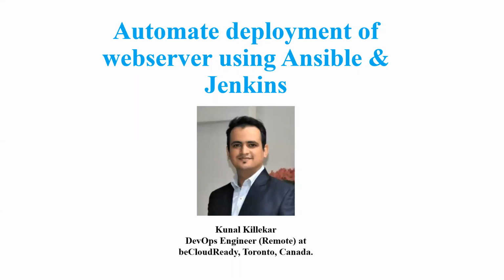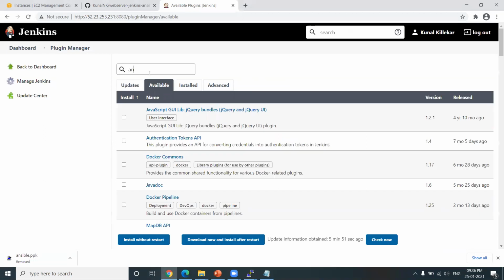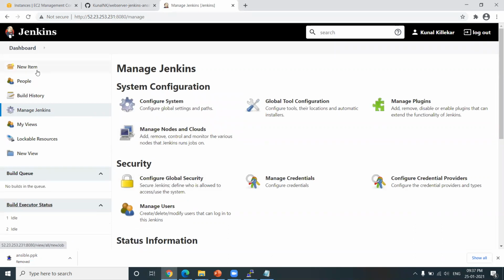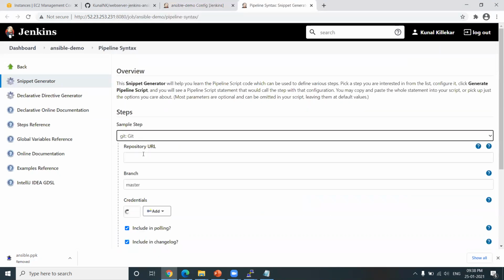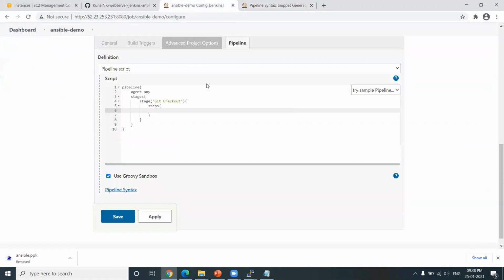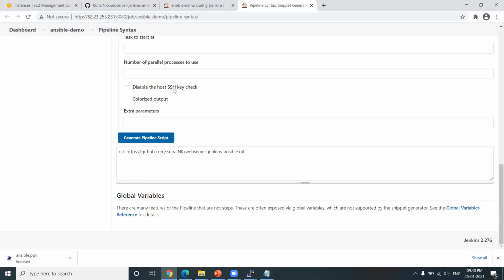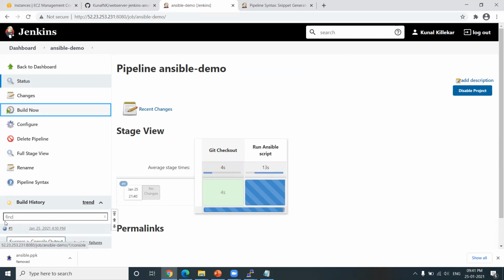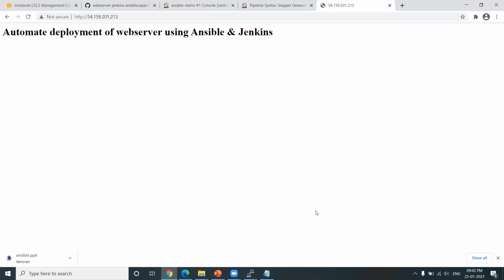Automate deployment of webserver using Ansible & Jenkins